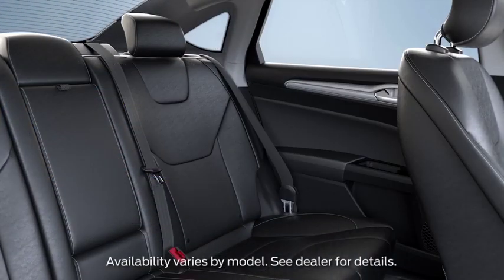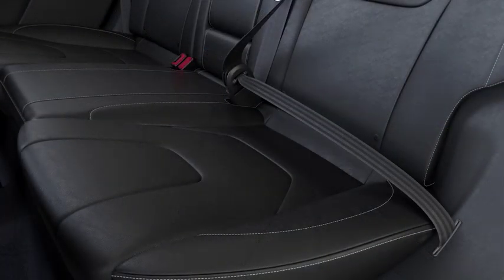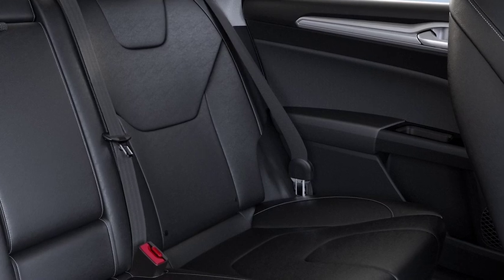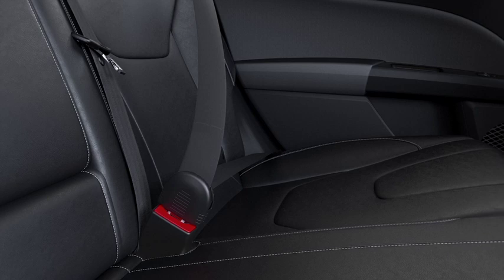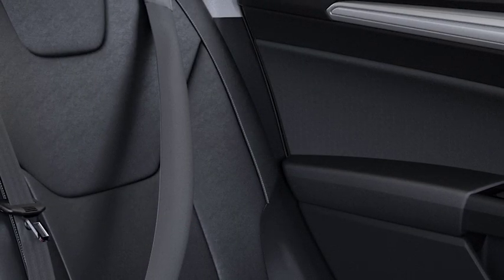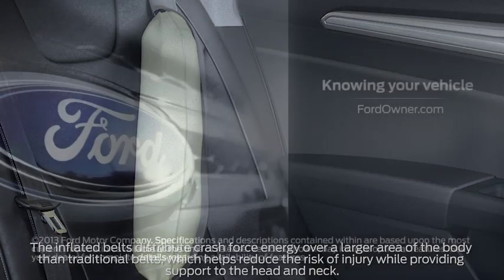Inflatable Rear Safety Belt Owner Tips | Ford How-To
This video will explain how to properly fasten the lap and torso straps of the inflatable rear safety belts in your vehicle to help reduce the risk of injury in the event of an accident.

About Ford:
The official YouTube channel for Ford Motor Company. Our videos are here for your entertainment, and you are welcome to use the share and embed links for all our videos, but the videos themselves are property of Ford Motor Company. You are not permitted to download any video and re-upload under any circumstances without written consent from Ford Motor Company.